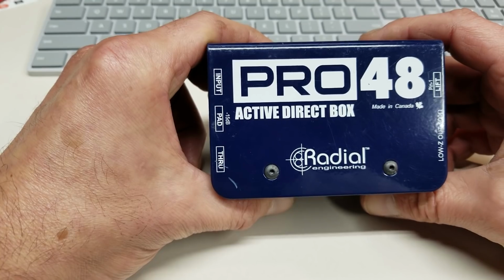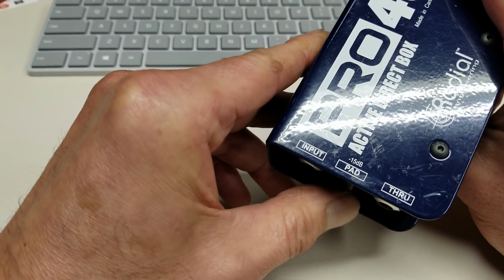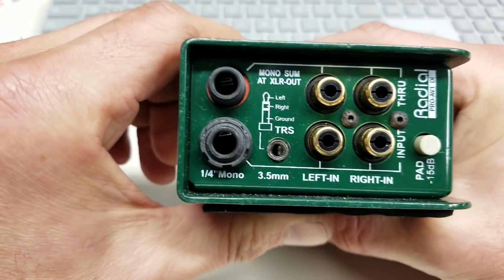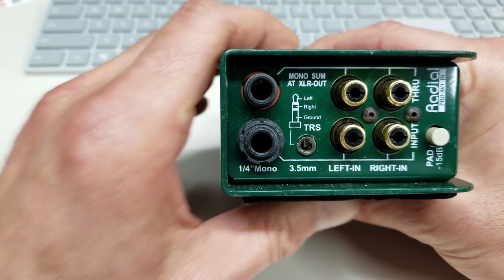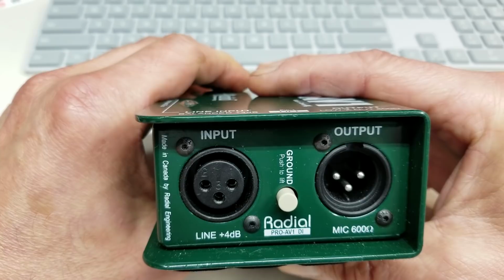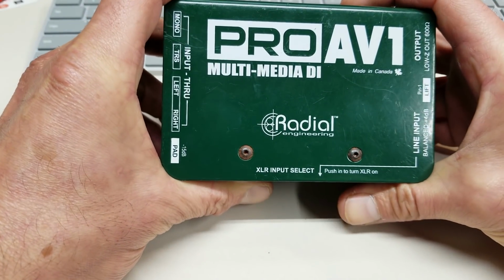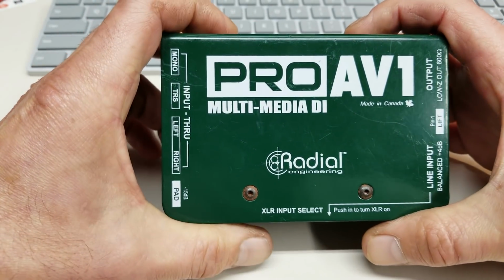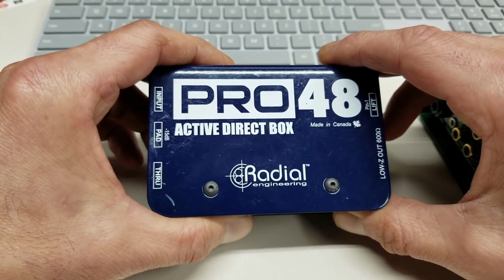DI boxes. What they do and why you should have one.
I did this short video on DI boxes specific to the DJ community.  Thanks.